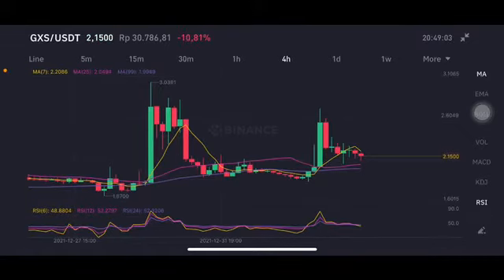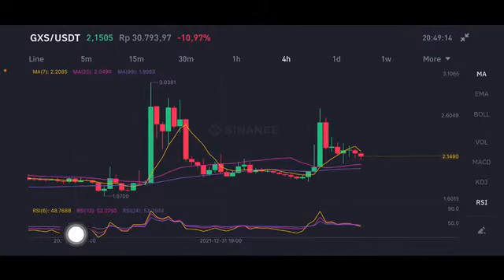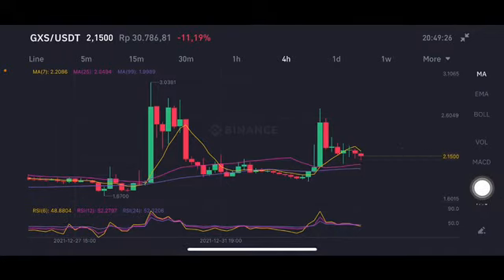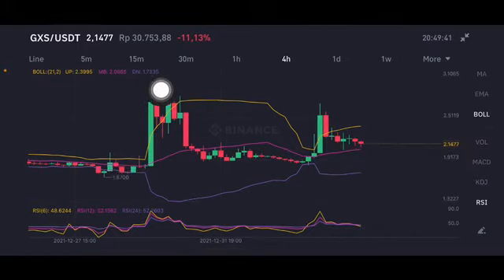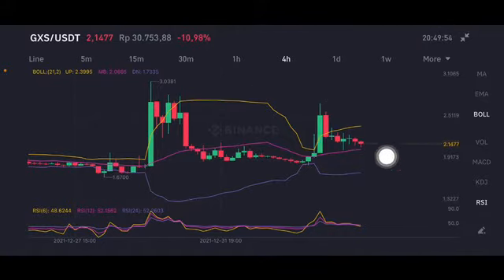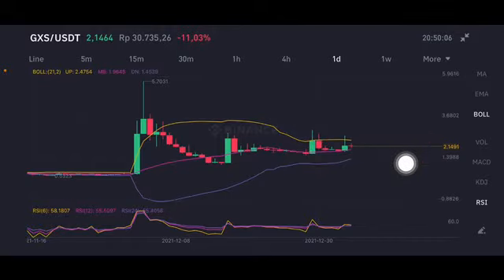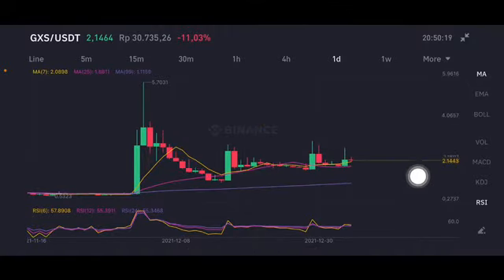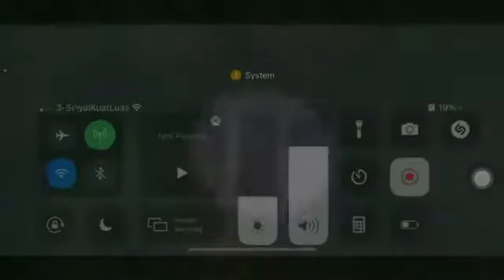GXChain Price Prediction |GXC Coin Price Prediction |GXS Coin Price Prediction 🔥MAIN NET LAUNCHED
This is an updated video on GXChain Coin Price Prediction. Why Gxchain is pumping?
GXChain Price Prediction | GXC Coin Price Prediction | GXS Coin Price Prediction 🔥MAIN NET LAUNCHED🔥GXChain PUMPED!